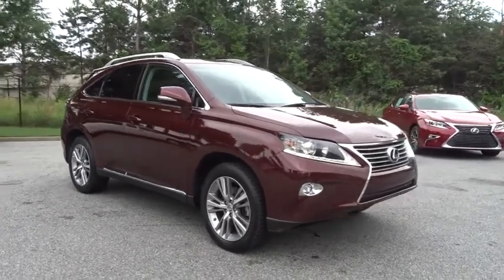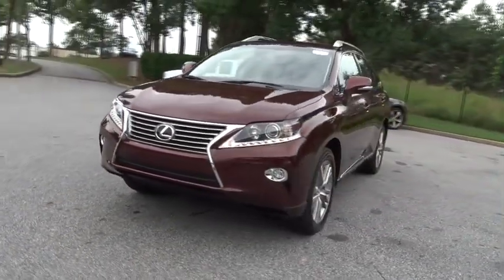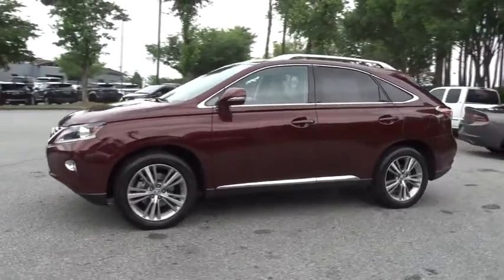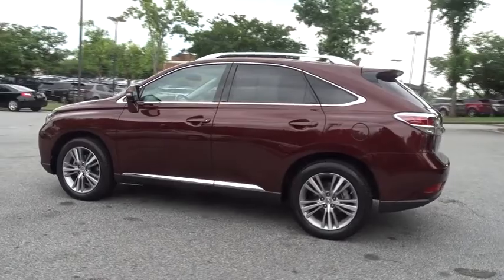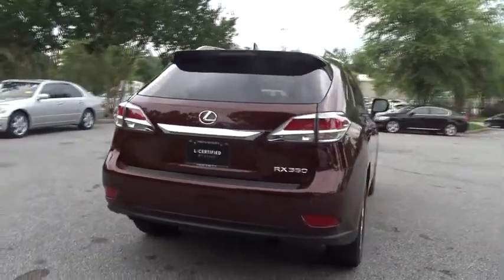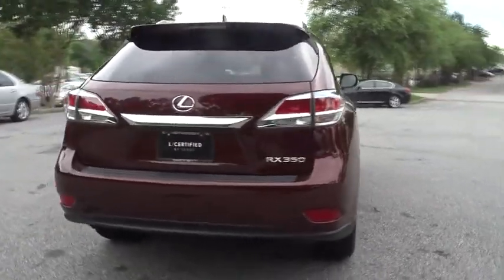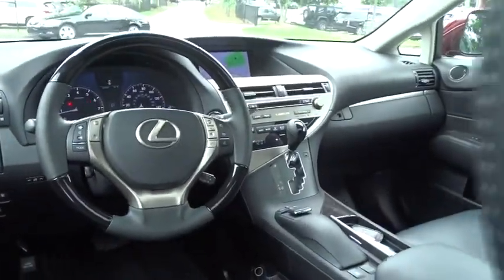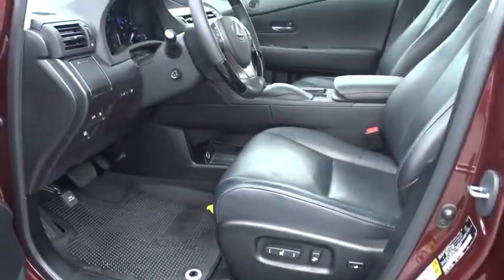2015 Lexus RX 350 Duluth, Johns Creek, Buford, Suwannee, Lawrenceville, GA U42523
Claret Mica Used 2015 Lexus RX 350 available in Duluth, Georgia at Hennessy Lexus of Gwinnett. Servicing the Johns Creek, Buford, Suwannee, and Lawrenceville, GA area.
2015 Lexus RX 350 350 - Stock#: U42523 - VIN#: 2T2ZK1BA6FC190183

Recent Arrival! New Price! 2015 Lexus RX 350 Claret Mica Clean CARFAX. *L/CERTIFIED*, *CARFAX ACCIDENT FREE*, *ONE OWNER*, *All Routine Maintenance Up To Date*, Navigation System, Back up Camera, Towing Prep Package, Wood & Leather-Trimmed Steering Wheel & Shift Knob, Heated and Ventilated Front Seats, Intuitive Parking Assist, Blind Spot Monitor w/Rear Cross Traffic Alert, High Intensity Discharge (HID) Headlamps w/DRL, Backup Monitor, Blind Spot Monitoring Lane Change Assist, Comfort Package, HDD Navigation System w/Advanced Voice Command, Heated & Ventilated Front Seats, Heavy Duty Alternator, Heavy-Duty Radiator, Intuitive Parking Assist, Leather Seat Trim, Lexus Enform 2.0 w/Safety Connect, Navigation Package, Navigation System, Premium Package, Premium Package w/Blind Spot Monitor System, Rain-Sensing Wipers, SiriusXM NavTraffic/NavWeather, Towing Prep Package, Transmission Cooler, Wheels: 19 Triple-Split 5-Spoke Alloy, Xenon High Intensity Discharge Projector Headlamps. L/Certified by Lexus includes up to a 6 Year/Unlimited Mileage Warranty from the original in-service date, with a minimum of 2 Year Coverage from the date of purchase. Every L/Certified vehicle comes with a complimentary scheduled maintenance program for 2 Years or 20000 Miles; whichever comes first. Also included is a 161-point inspection/reconditioning, 24/7 roadside assistance, trip-interruption services, Towing Lockout Service, Emergency Fuel Service, and a complete CARFAX vehicle history report. Please call Hennessy Lexus of Gwinnett at to schedule a test drive.Awards:* 2015 KBB.com 10 Best Luxury SUVs * 2015 KBB.com Best Resale Value Awards At Hennessy Lexus of Gwinnett, we are a family owned dealership with deep roots in the Atlanta community. The Hennessy family takes great pride in providing local drivers like you with an exceptional selection of the latest luxury Lexus sedans, hybrids, and SUVs. Our commitment to superior customer service has earned us the 2016 DealerRater Lexus Dealer of the Year Award.